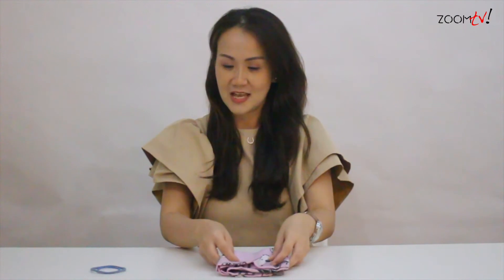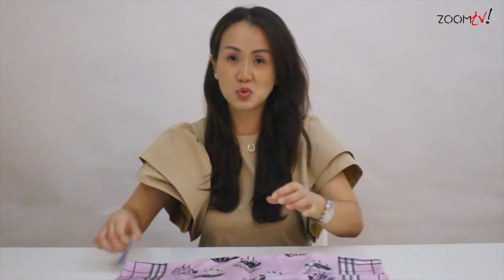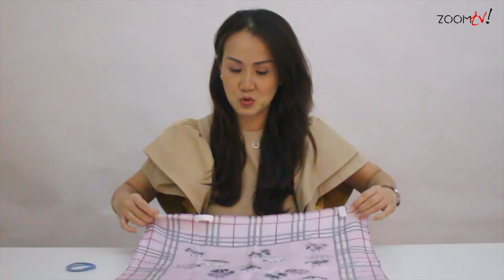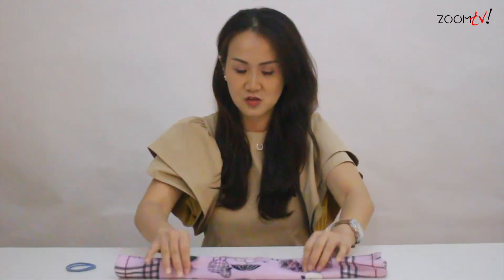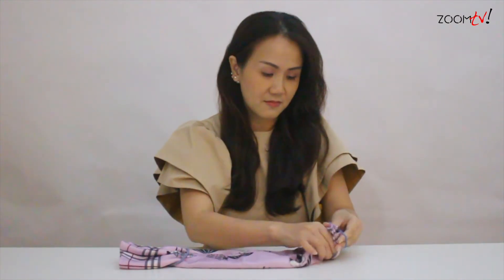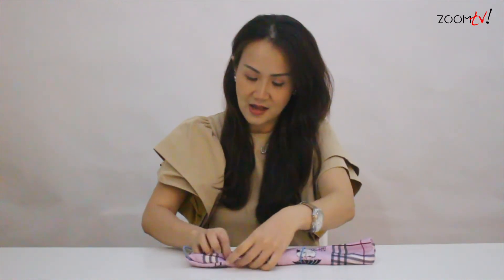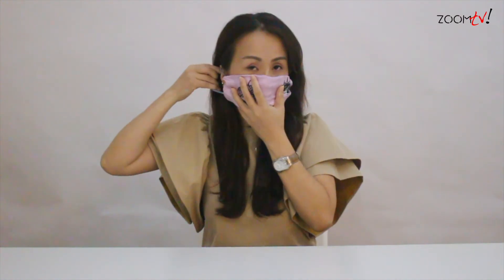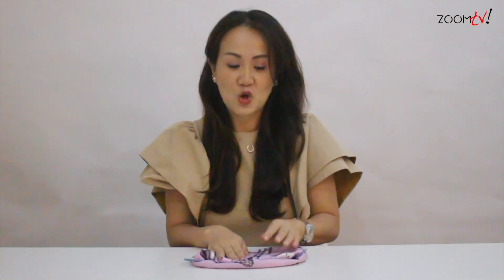How to DIY your own mask Life Hack Nancy Low